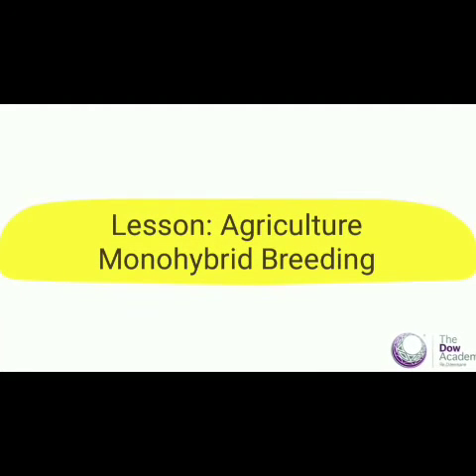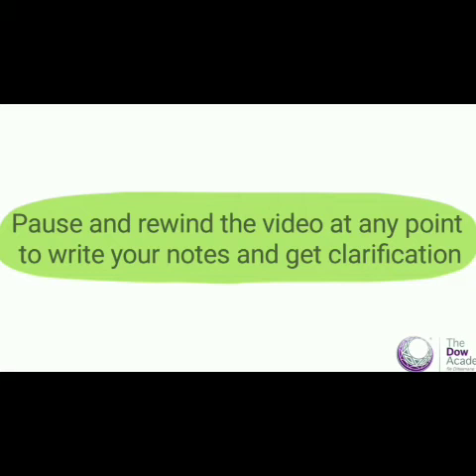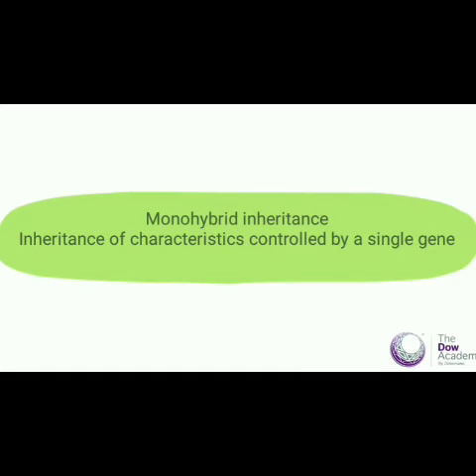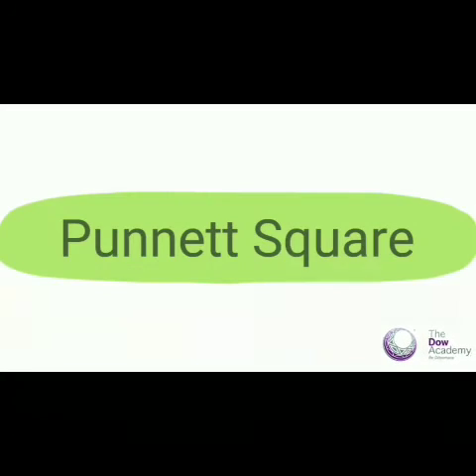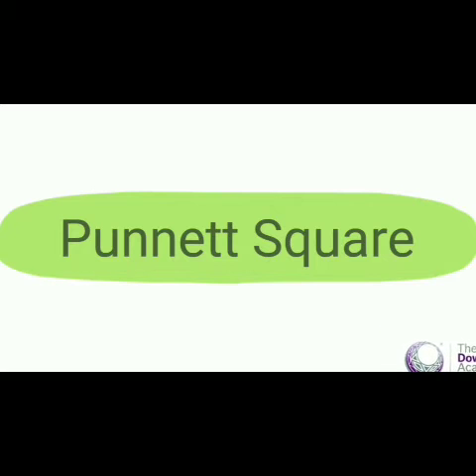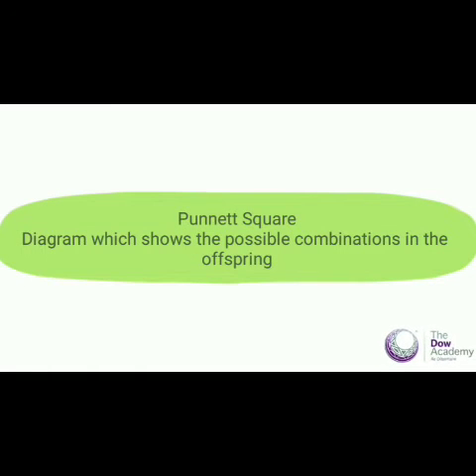Form 5 Agriculture- Monohybrid Inheritance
Comments on Monohybrid Breeding